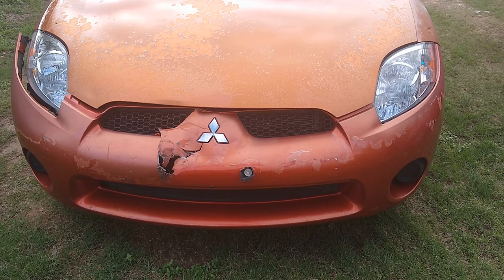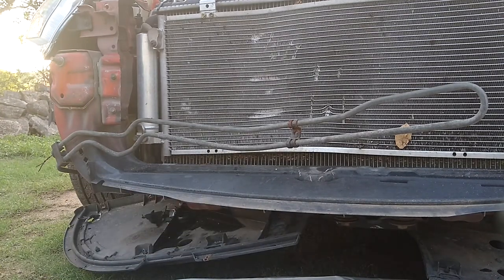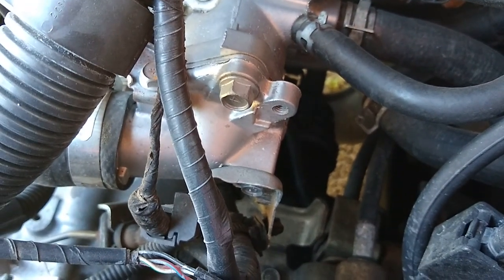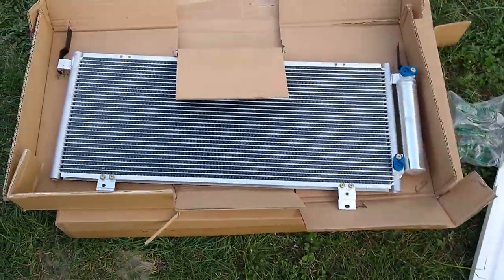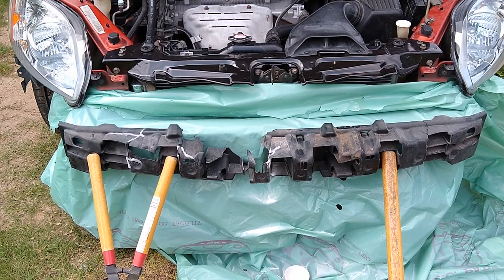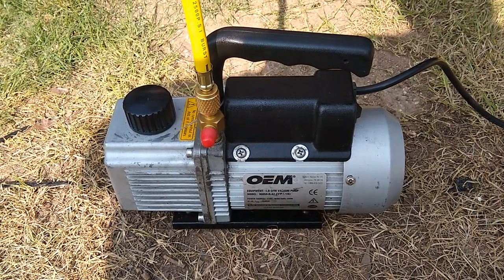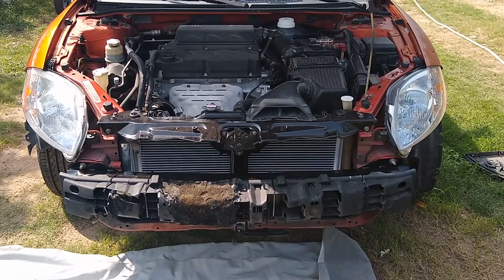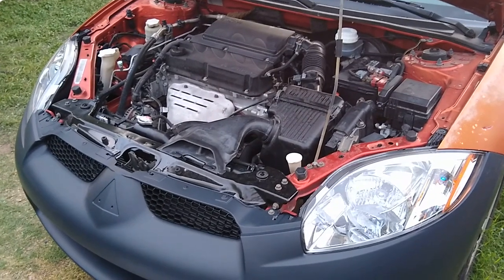2007 Mitsubishi Eclipse GS DIY front end repair under $600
DIY car repair on a budget.

All parts listed are for a 2007 Mitsubishi Eclipse GS 2.4L with manual transmission. Verify with your supplier to make sure you are ordering the correct parts for your vehicle.

R134A can valve tap

Radiator fluid 2 x 1-gallon containers